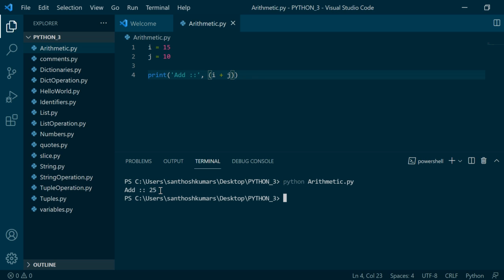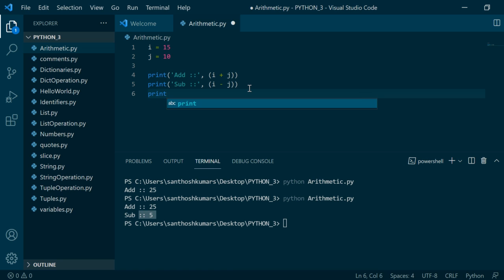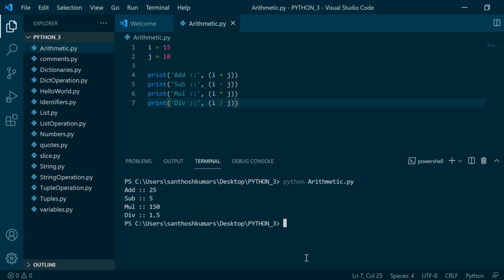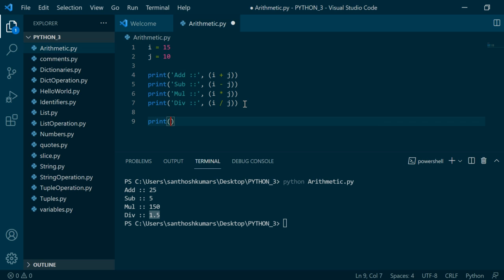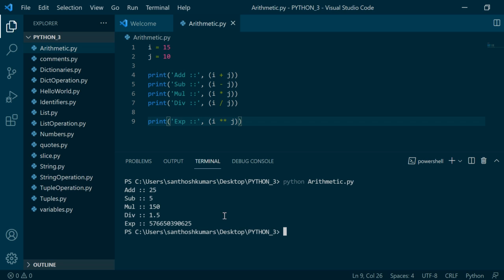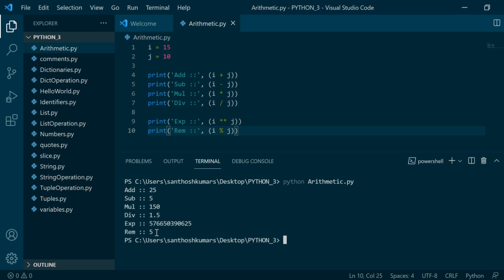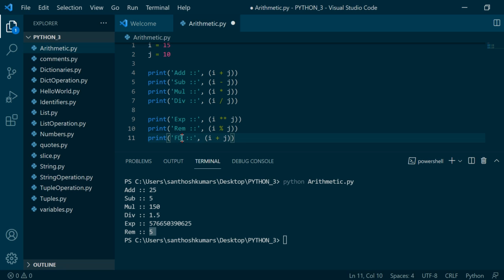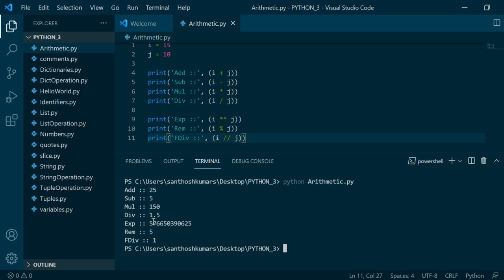#21 Arithmetic Operations in Python | Python for beginners | 2021